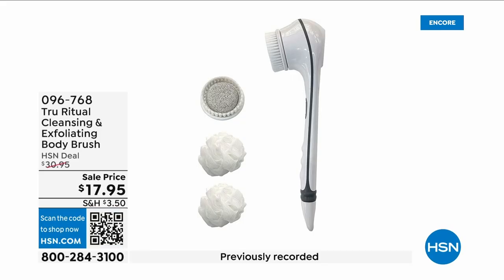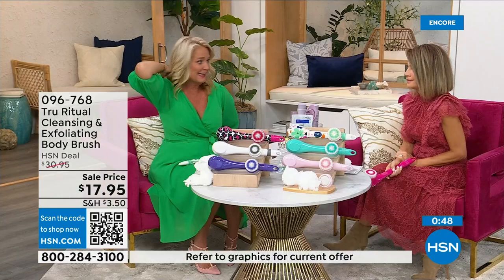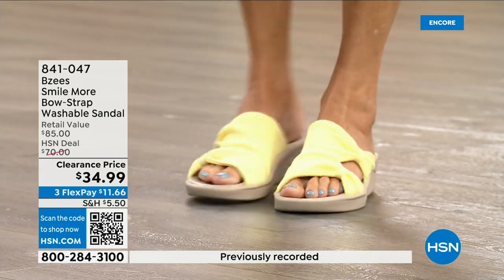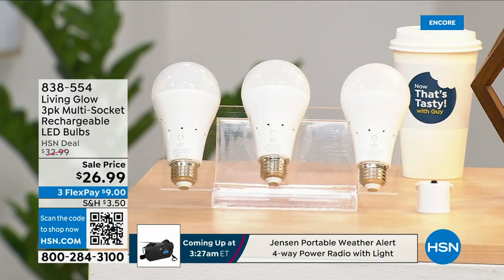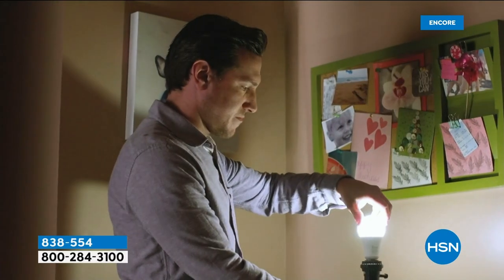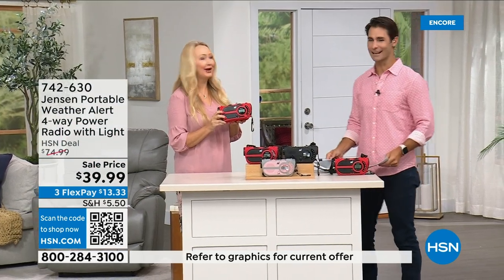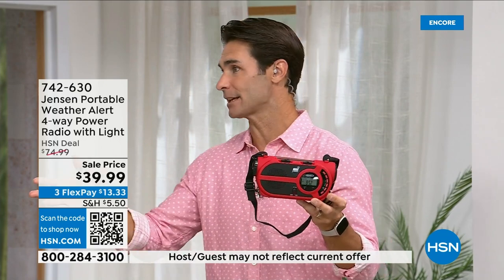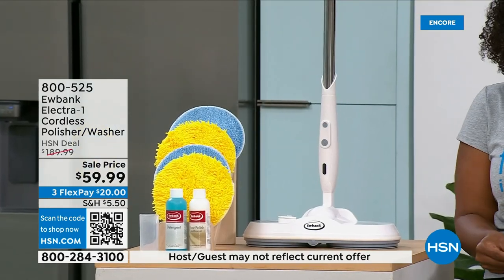HSN | Best of HSN 08.28.2023 - 03 AM